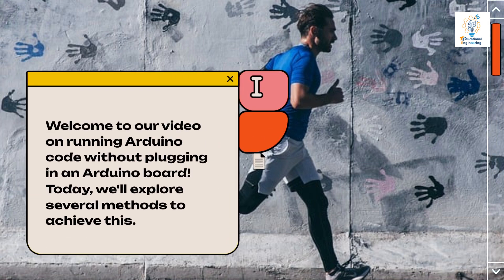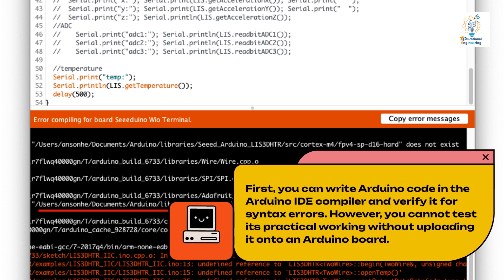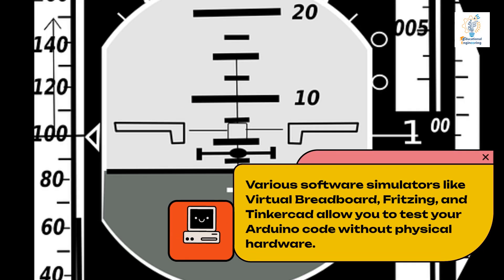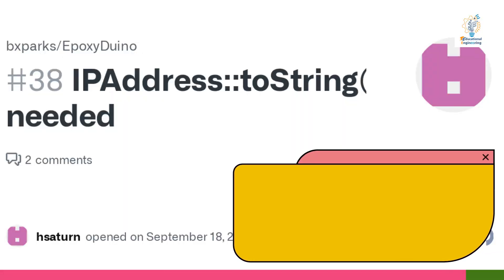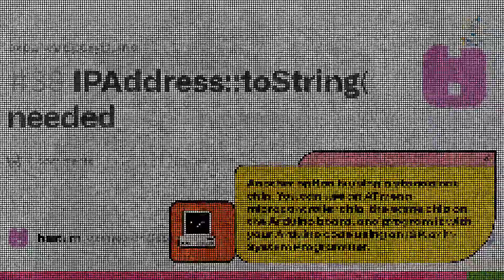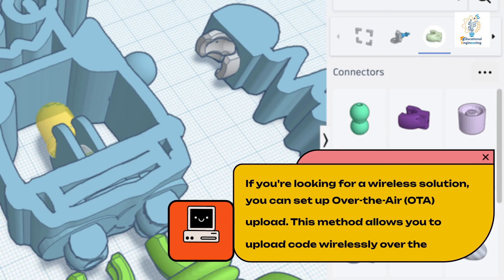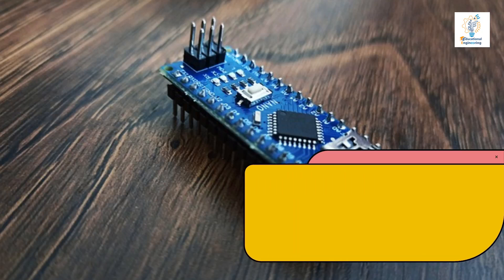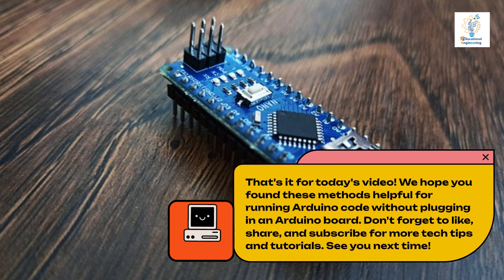How to run Arduino code without plugging an Arduino board